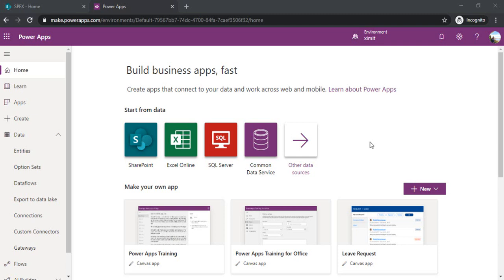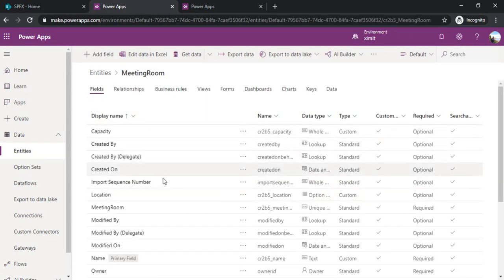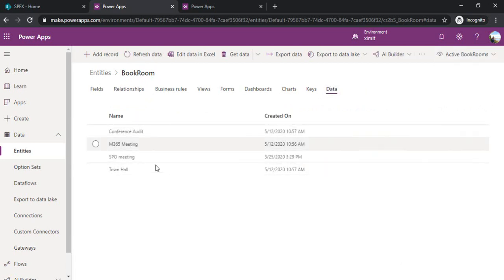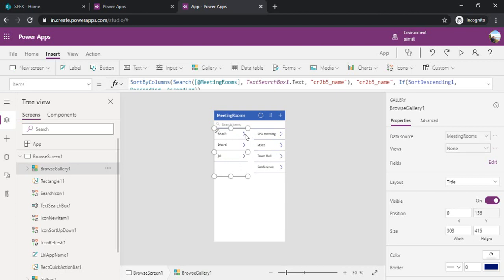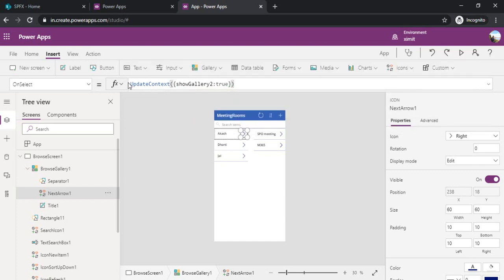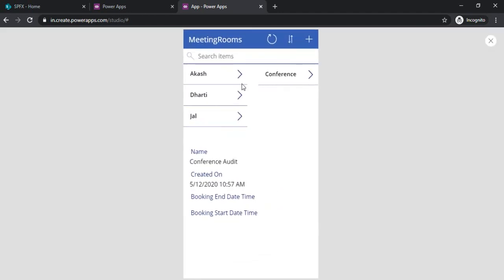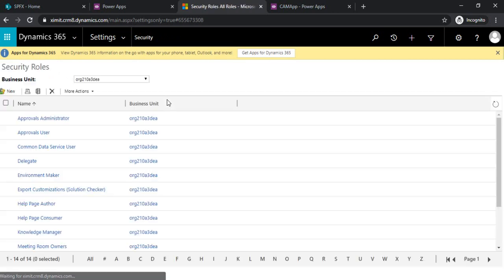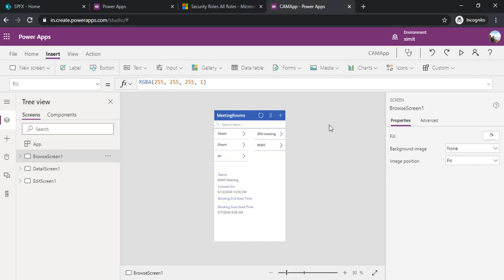PowerApp with CDS (CanvasApp)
How to create Power Canvas app with CDS (common data services).
Create & Connect your PowerApp with CDS.